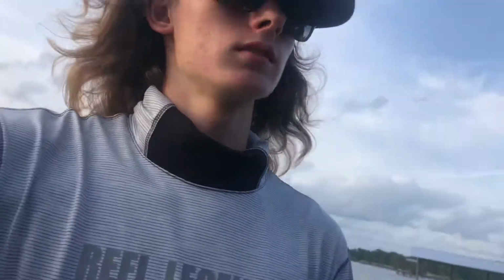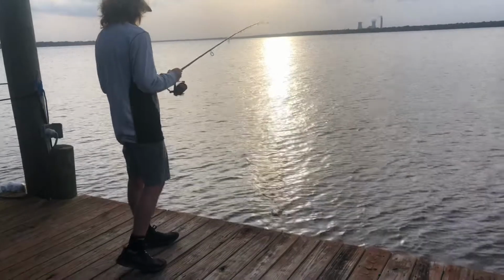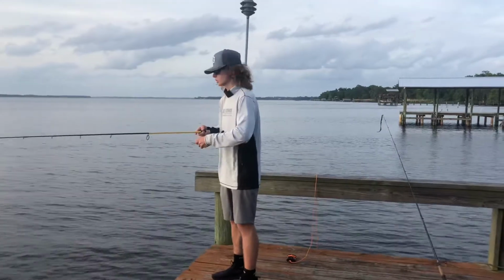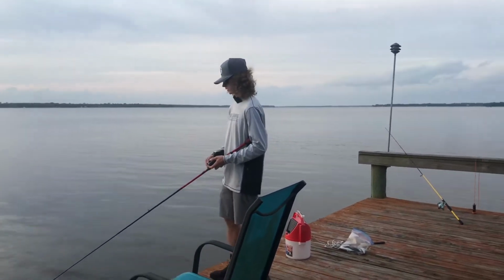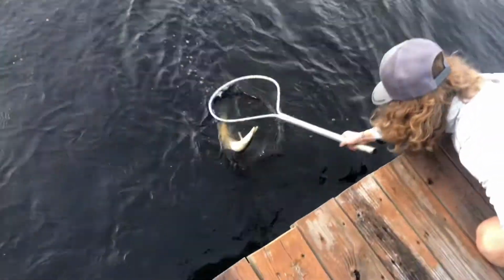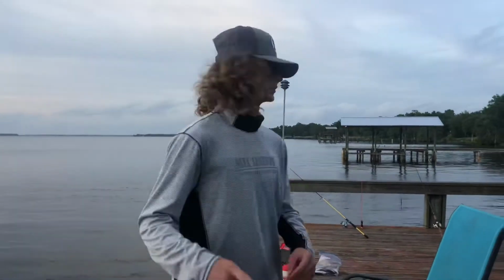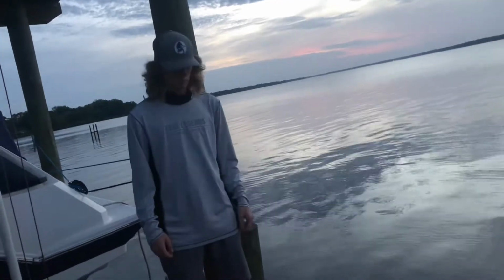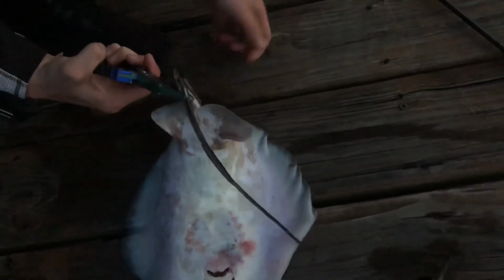Catching fish with everything(suprising catch at the end)